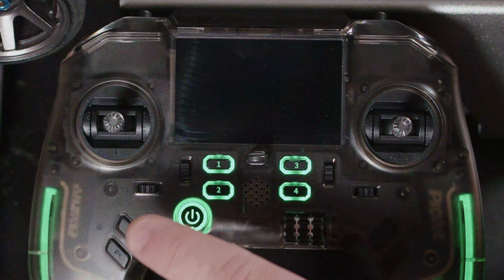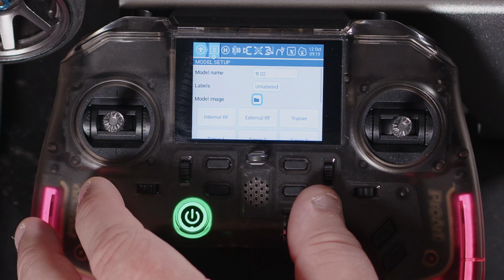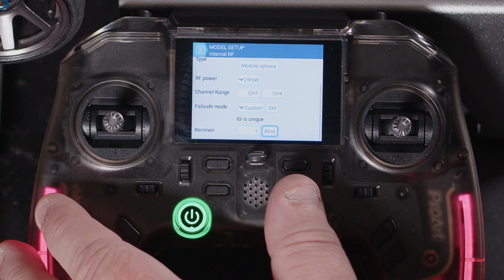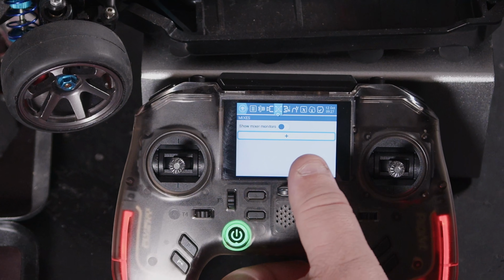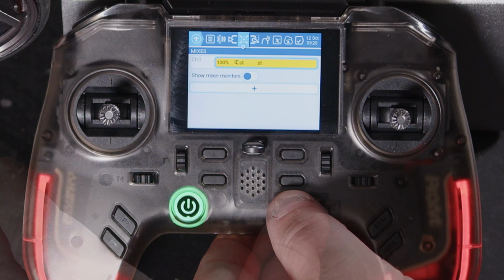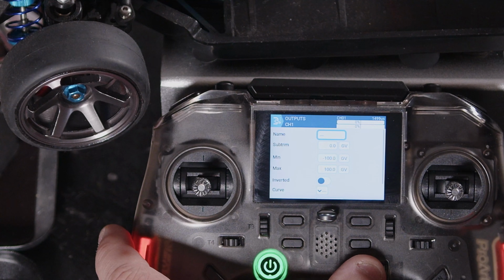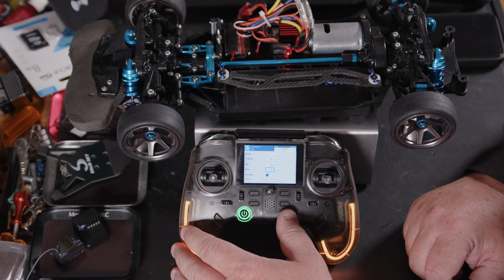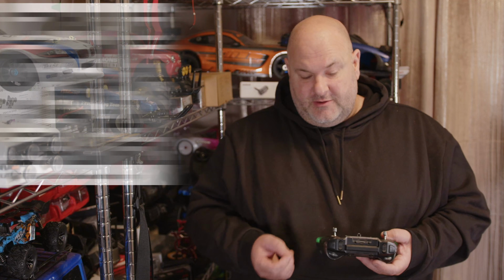Flysky PA01 basic rc cars set up guide.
FGR4s receiver
Soarsky

Good quality 18650 batteries for tx
2x 18650 Molicel P28A 2800 mAh 35A